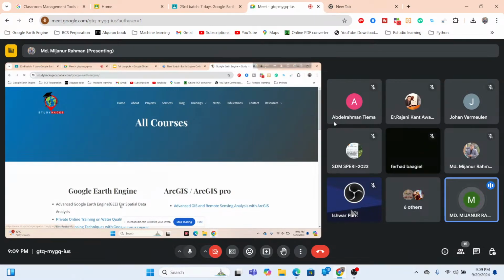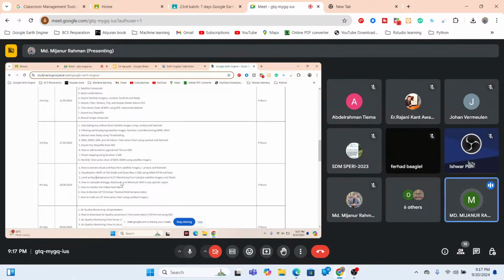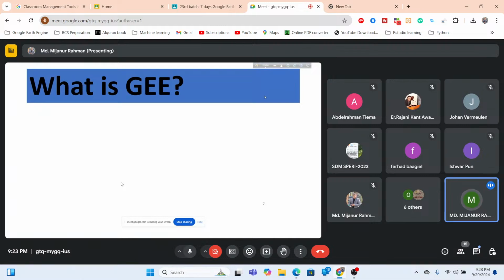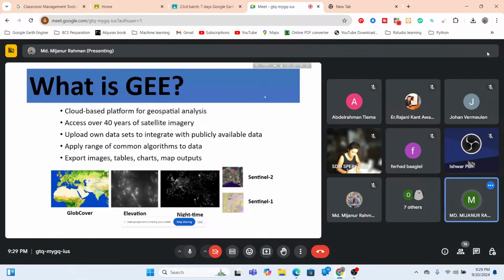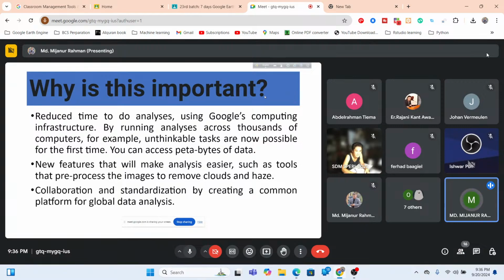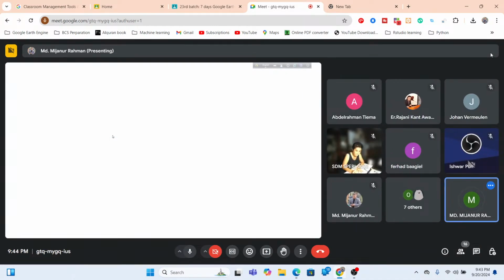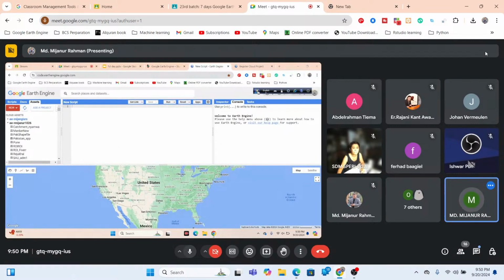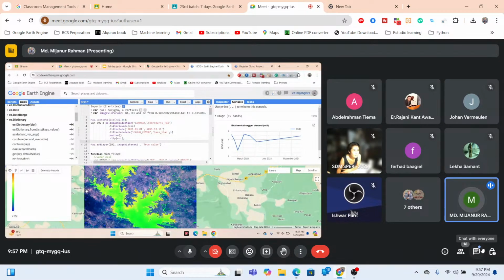গুগল আর্থ ইঞ্জিন: জিআইএস এবং রিমোট সেন্সিং বিশ্লেষণের জন্য সম্পূর্ণ নতুনদের জন্য একটি ভূমিকা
নতুন থেকে উন্নত স্তরের জন্য রিমোট সেন্সিং ও জিআইএস বিশ্লেষণের জন্য গুগল আর্থ ইঞ্জিন আয়ত্ত করার উপর ৭ দিনের অনলাইন প্রশিক্ষণের বিষয়বস্তু

নতুন থেকে উন্নত স্তরের জন্য রিমোট সেন্সিং ও জিআইএস বিশ্লেষণের জন্য সম্পূর্ণ গুগল আর্থ ইঞ্জিন বিষয়ক ৭ দিনের নতুন ব্যাচের জন্য নিবন্ধন শুরু হয়েছে।

এই ক্লাসগুলো আপনাকে আপনার রিমোট সেন্সিং বিশ্লেষণের জন্য GEE ব্যবহার শুরু করার সমস্ত প্রয়োজনীয় বিষয় শেখাবে। আমরা মূলত সেইসব ব্যক্তিদের উপর মনোযোগ দিই যারা কোনো প্রোগ্রামিং ভাষা এবং আর্থ ইঞ্জিনের কার্যকারিতা সম্পর্কে জানেন না। আমরা ভূমি ব্যবহার ও ভূমি আচ্ছাদন (LULC) ম্যাপিং, বায়ুর গুণমান, পর্যবেক্ষণ, সময়-ধারা বিশ্লেষণ, যেকোনো সূচক গণনা, সুপারভাইজড ক্লাসিফিকেশন, মেশিন লার্নিং পদ্ধতি এবং আরও অনেক কিছু অন্তর্ভুক্ত করি।

ক্লাস শুরু: ১৮ই অক্টোবর, ২০২৪
ভর্তির শেষ তারিখ: ১৬ই অক্টোবর, ২০২৪ (প্রথম ১০ জন নিবন্ধিত ব্যক্তি ৫০% ছাড় পাবেন)

প্রথম দিন:
GES-এর পরিচিতি

২য় দিন:
স্যাটেলাইট চিত্র ফিল্টার এবং প্রদর্শন করা: ল্যান্ডস্যাট, সেন্টিনেল
স্যাটেলাইট কম্পোজিট
ব্যান্ড কম্বিনেশন